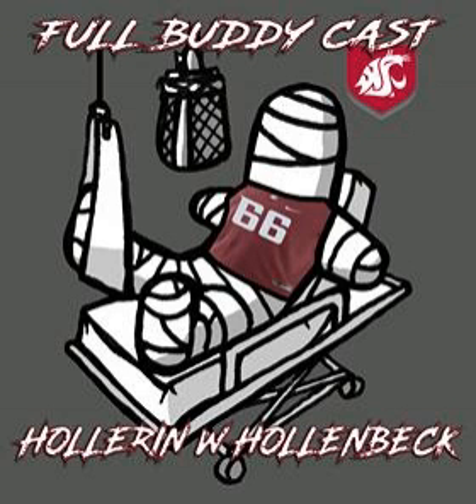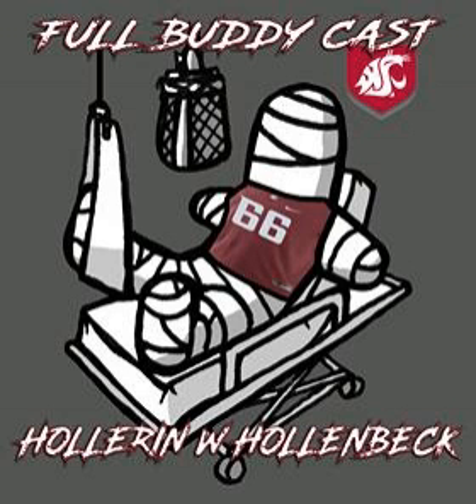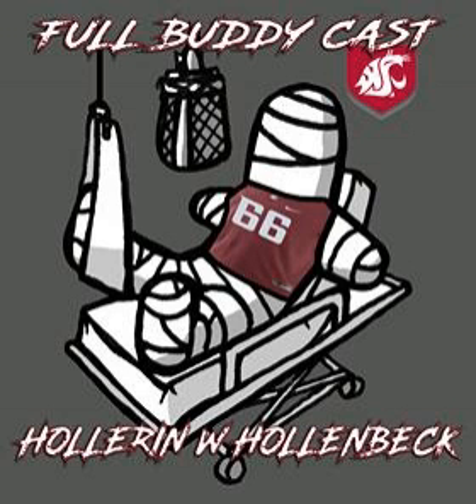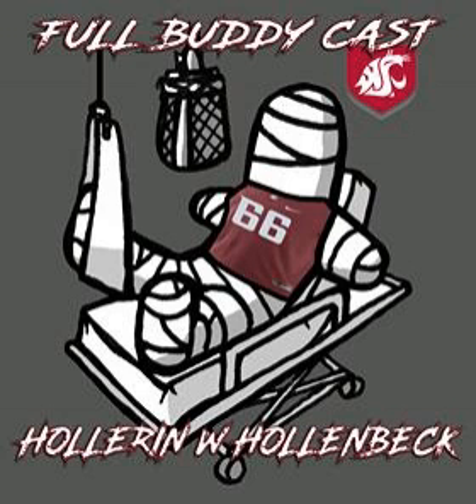Hollerin with Hollenbeck: He Tastes My Chicken Non Parmesan And Ranks It, My Embarrassing and...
Hollerin with Hollenbeck: He Tastes My Chicken Non Parmesan And Ranks It, My Embarrassing and Disgusting Vegas Story, Football Helmet Slaps, Predicting Super Bowl, Random Questions